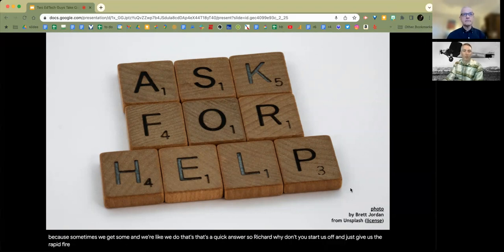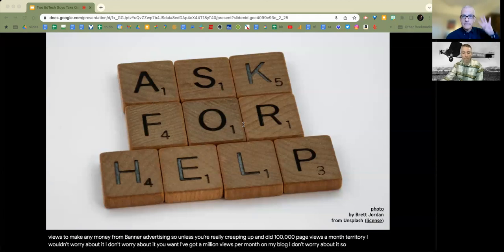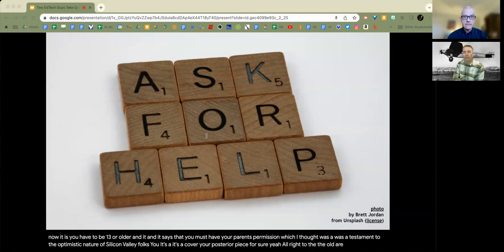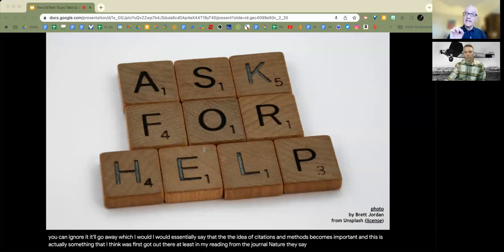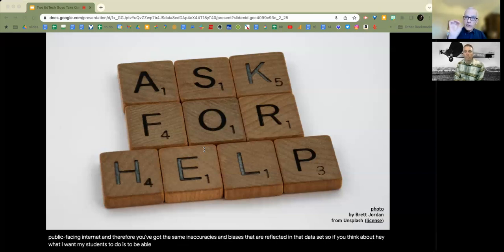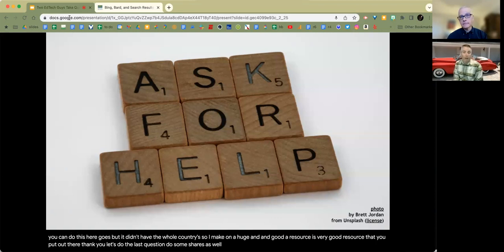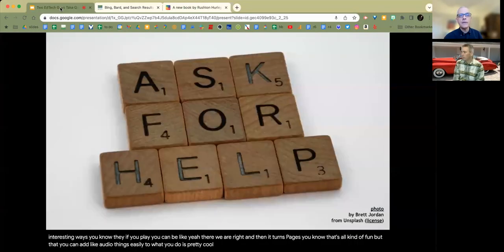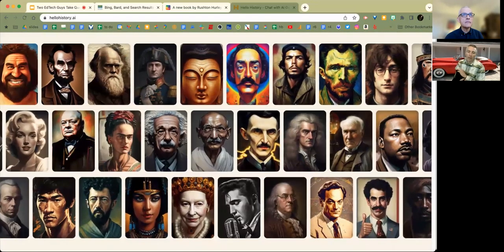Two EdTech Guys Take Questions (Season 3, Episode 7)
In this episode of Two EdTech Guys Take Questions, Richard and Rushton answer questions about policies regarding ChatGPT, tools for end-of-year projects, and more.

In the cool shares, Richard describes Hello History, and Rushton shows a writing/discussion prompt resource related to a story about a dance group in which all the dancers are deaf.